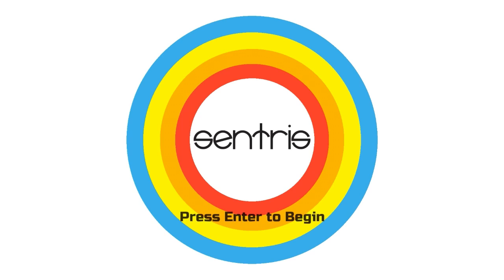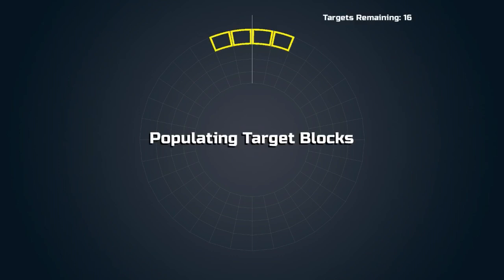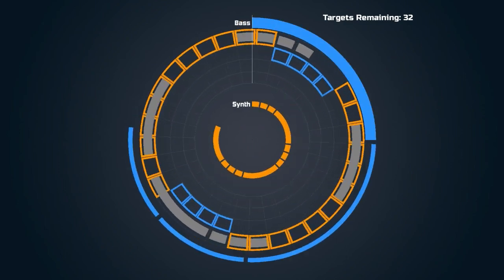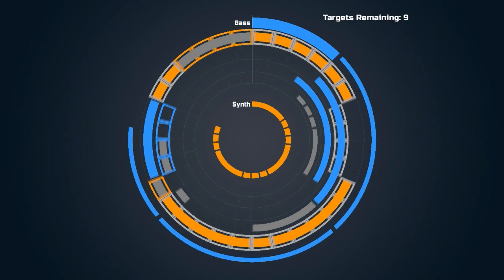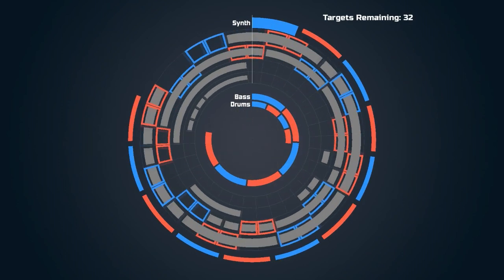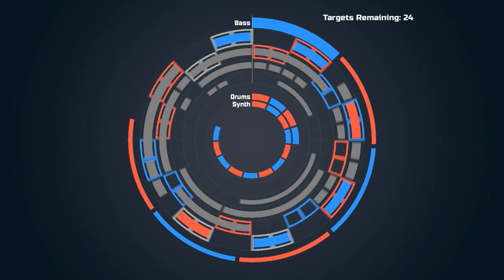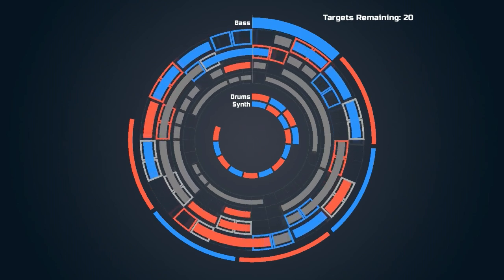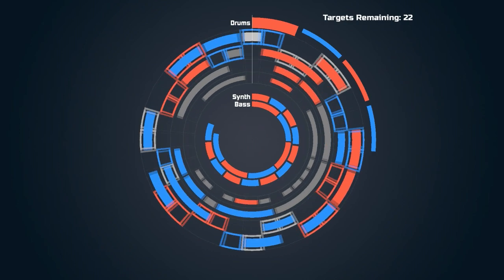Sentris - A Beautiful Indie Puzzle Game About Music Creation - Indie Game Spotlight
Sentris is a game about musical creation. At it's core it's a simplistic puzzler where you use instruments to complete those puzzles. The goal of the game is to fill the coloured spaces with the same colour of instrument. While doing that you'll notice that you are creating your own unique melody.

Sentris is in it's early state. The developer needs your help with funding. Please go check out her kickstarter and consider supporting her.

The completed version of the game will include:

Puzzle Mode - Solve colorful puzzles and make music at the same time.
Freestyle Mode - An expanded musical creation experience, without puzzles and with more control over the instruments and progressions of each song.
Local Multiplayer - Make music in Puzzle mode or Freestyle mode with your friends. Just like being in a band!
Musical Instrument Library - A collection of different instruments, samples, and musical textures, compatible with any key signature.
Song Sharing - Save and share your finished songs with anyone on the internet. Build your own fan base for your music.
Platforms - Play Sentris on Mac, PC, and Linux

Twitter.com/draegast
Facebook.com/draegastyt